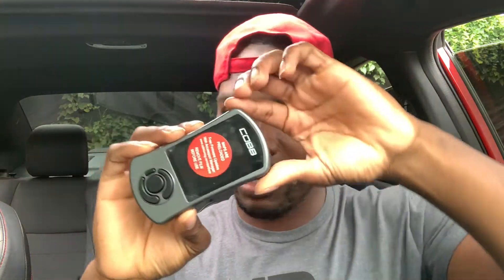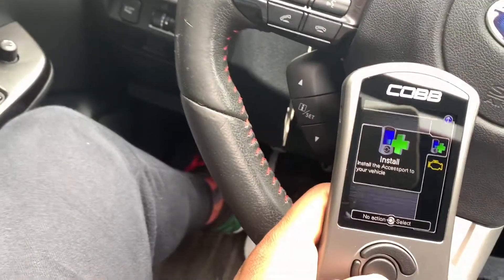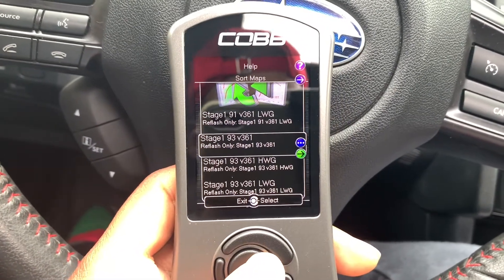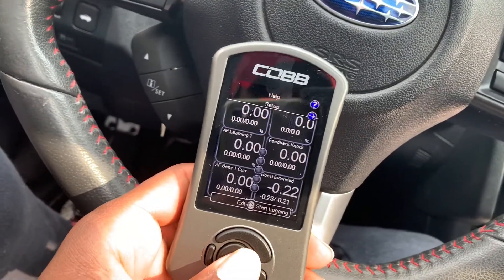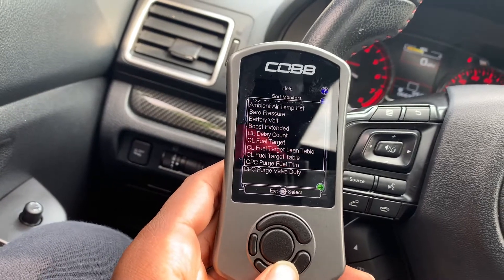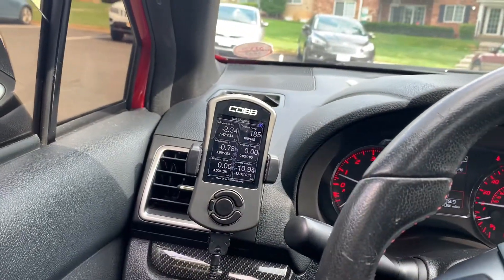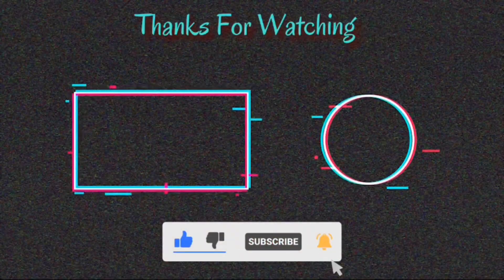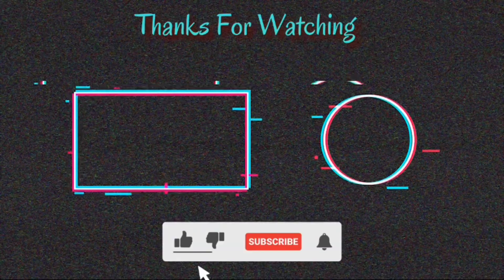Big OTS Tune For The WRX